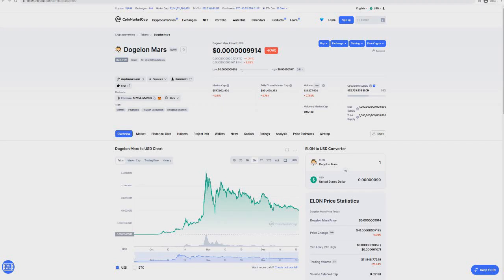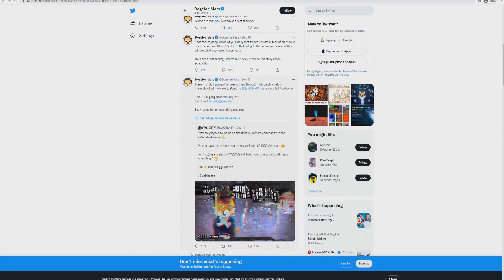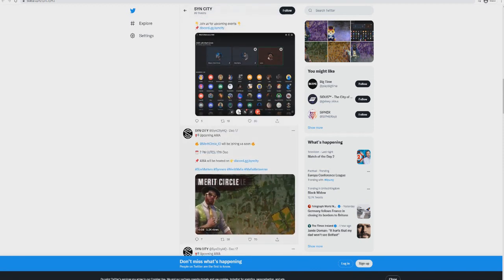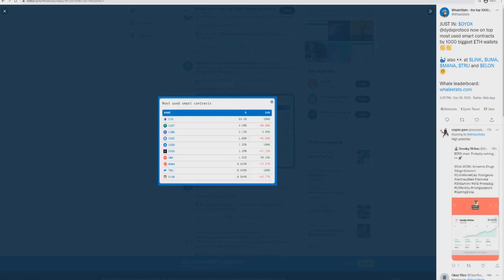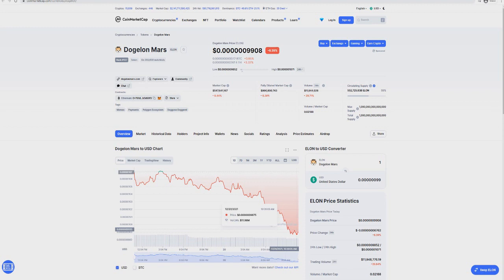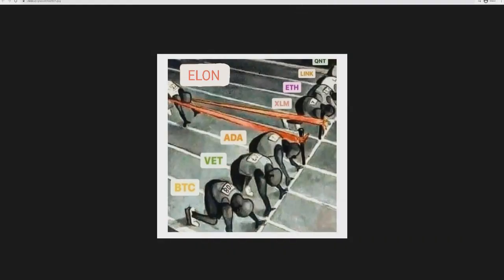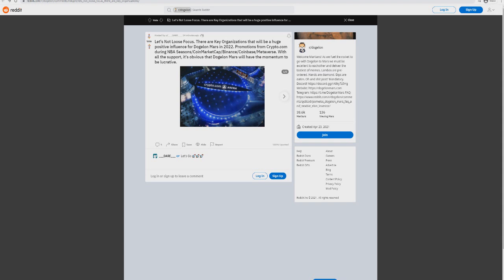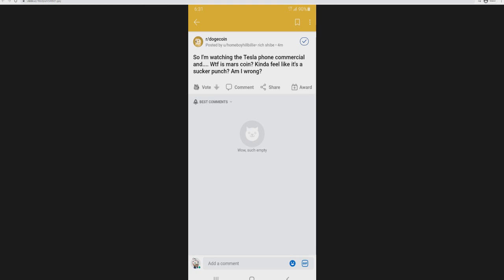DOGELON MARS NEWS!! MASSIVE WARNING YOU NEED TO KNOW!! (Price Prediction)